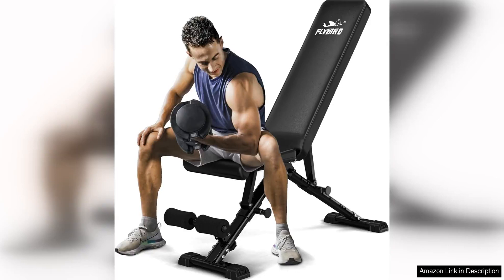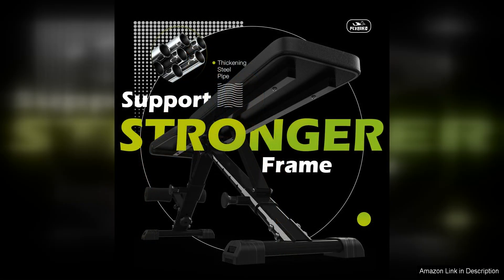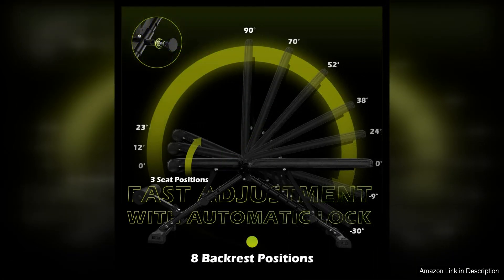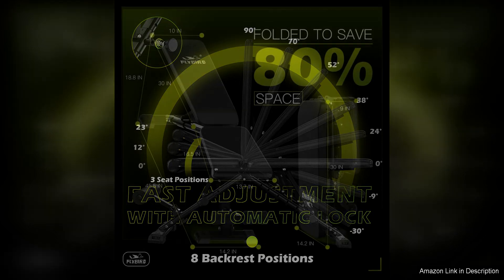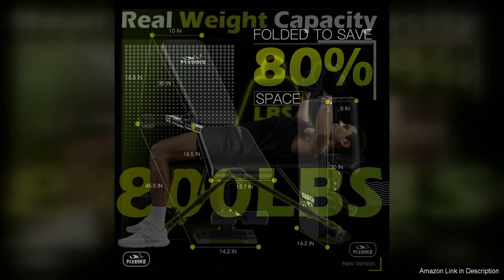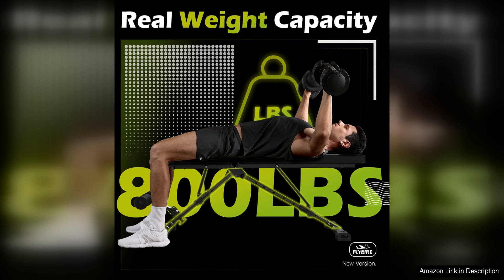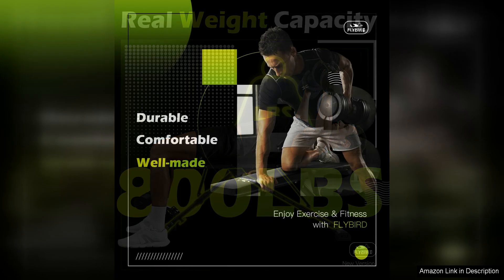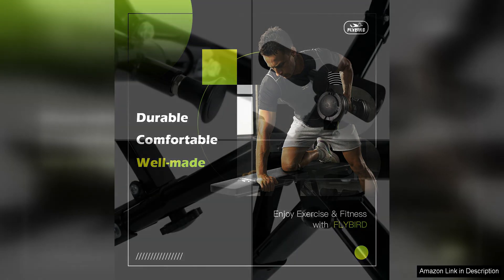FLYBIRD Weight Bench Adjustable Strength Training Bench for Full Body Workout Review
The FLYBIRD Weight Bench is a versatile and durable strength training bench that is perfect for anyone looking to enhance their workout routine at home. With its adjustable design, this bench allows users to target different muscle groups and perform a variety of exercises for a full body workout.

One of the standout features of the FLYBIRD Weight Bench is its sturdy construction. Made with high-quality steel and a thick, comfortable cushion, this bench can support up to 700 pounds, making it suitable for users of all fitness levels. The bench also features non-slip feet to ensure stability during workouts, providing a safe and secure environment for lifting weights.

The adjustable design of the FLYBIRD Weight Bench is another key selling point. With 7 back positions and 3 seat positions, users can easily customize the bench to meet their specific workout needs. This flexibility allows for a wide range of exercises, including chest presses, shoulder presses, leg curls, and more. Whether you're a beginner or a seasoned weightlifter, this bench can help you achieve your fitness goals.

In addition to its durability and versatility, the FLYBIRD Weight Bench is also compact and easy to store. The bench can be folded up and stored vertically, making it ideal for those with limited space in their home gym. This convenient feature allows users to keep their workout area neat and organized when the bench is not in use.

Overall, the FLYBIRD Weight Bench is a top-quality strength training bench that offers exceptional value for its price. With its sturdy construction, adjustable design, and compact storage capabilities, this bench is a great investment for anyone looking to take their home workouts to the next level. Whether you're a beginner or an experienced weightlifter, this bench has everything you need to achieve a challenging and effective full body workout.